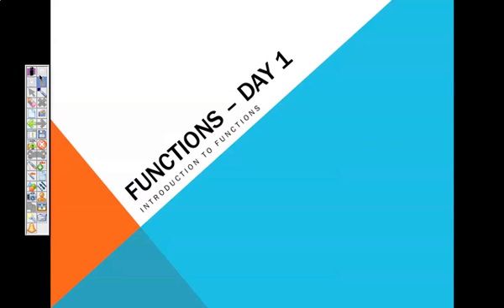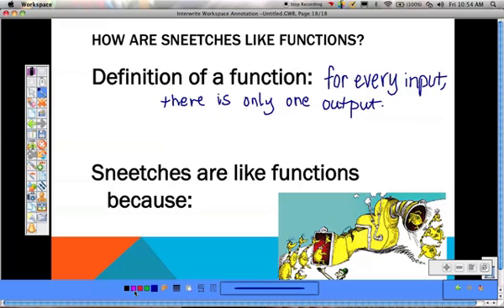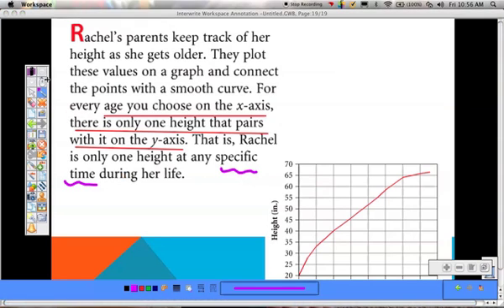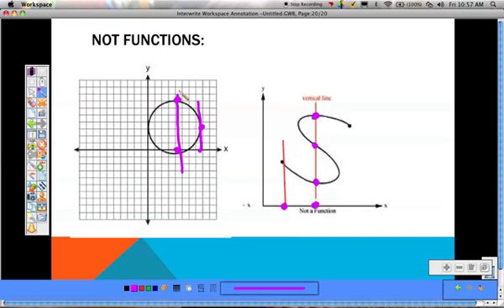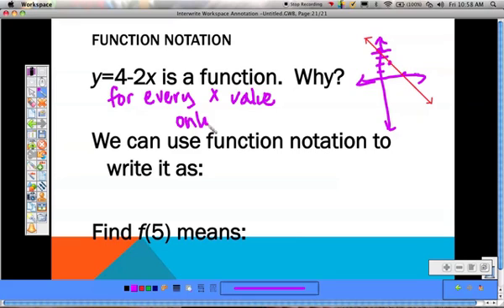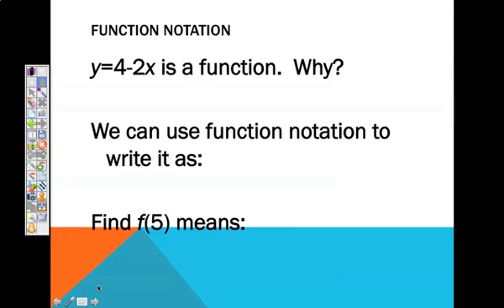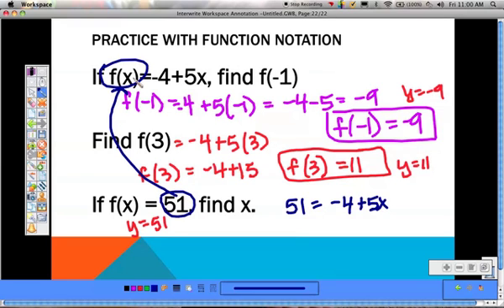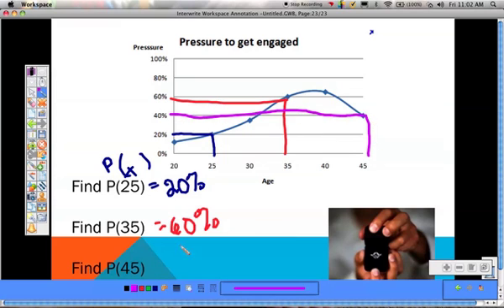4.2 Day 1 Intro to Functions